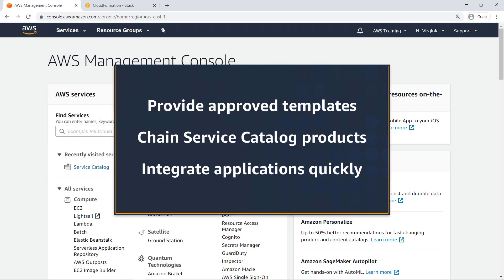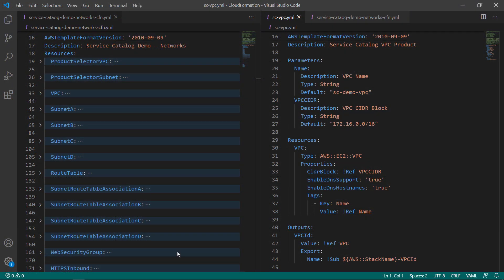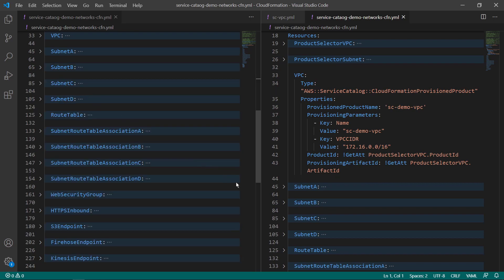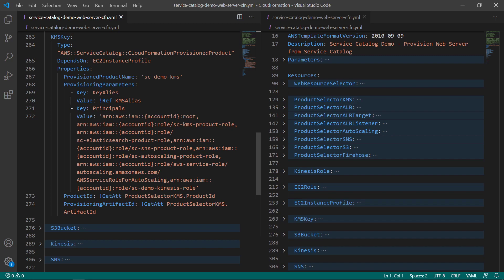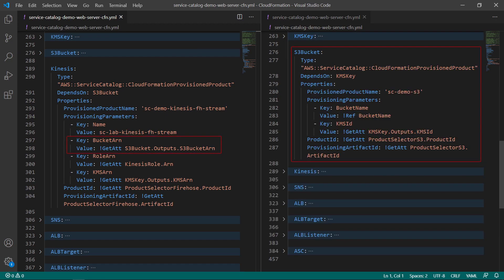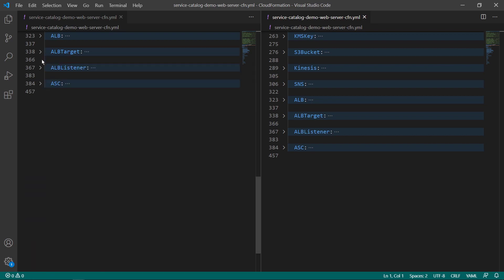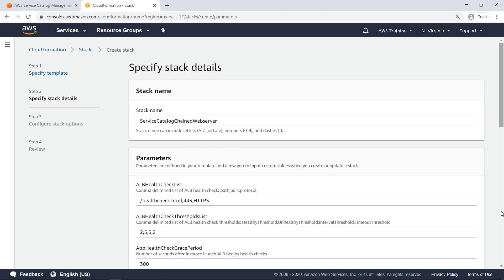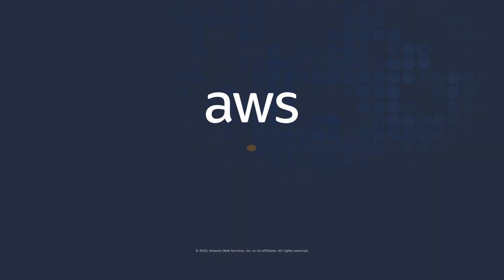Deploy Applications with AWS Service Catalog Product Chaining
In this video, you’ll learn how to deploy applications using AWS Service Catalog product chaining. With this capability, administrators can provide approved templates for standard AWS resources through Service Catalog. Developers can then chain Service Catalog products to integrate their applications or business logic on top of these base resources quickly and securely.